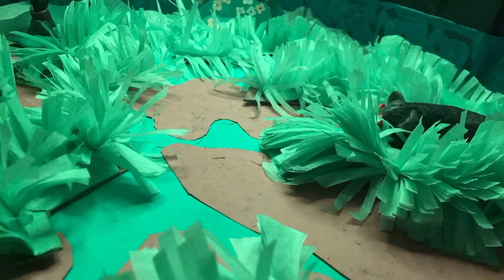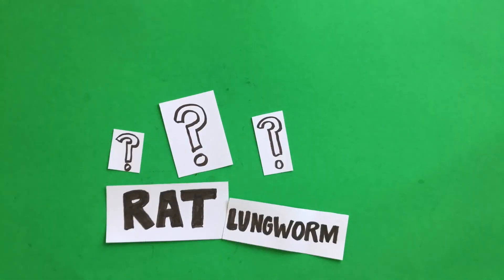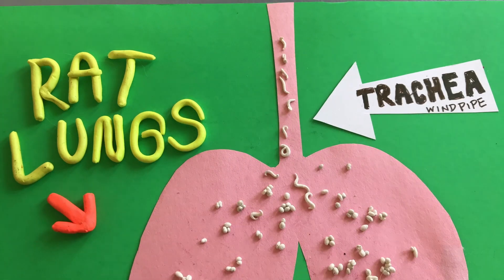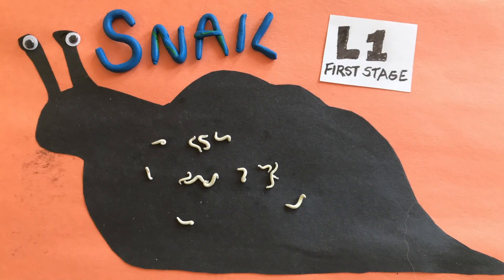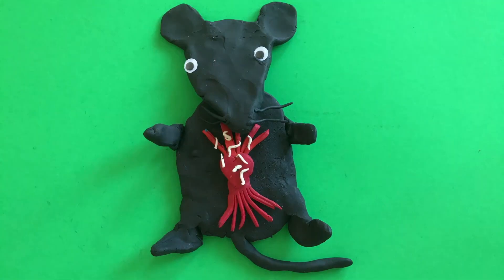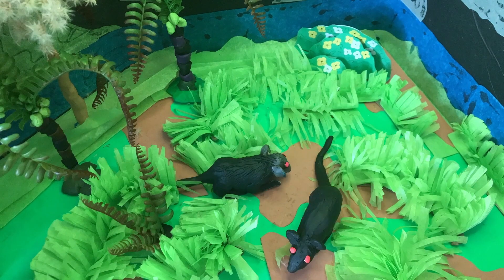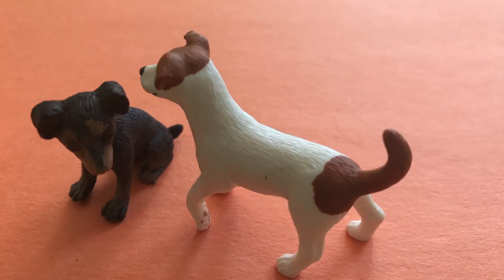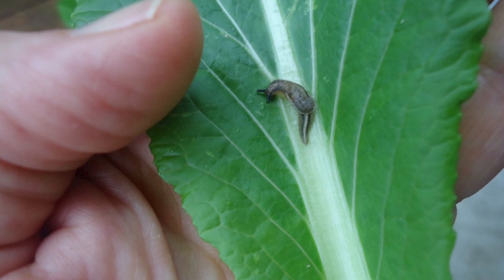Rat Lungworm "Fun"damentals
The University of Hawai‘i at Hilo Jarvi lab entertains and educates with this short claymation video, explaining the life cycle of the rat lungworm.  Understanding the life cycle is the first step to prevention of rat lungworm disease.